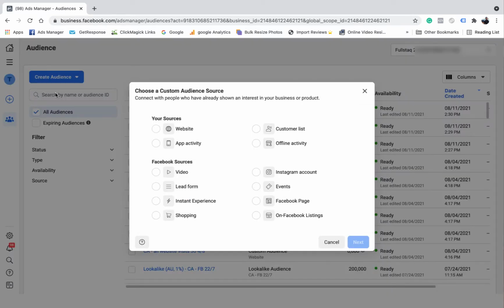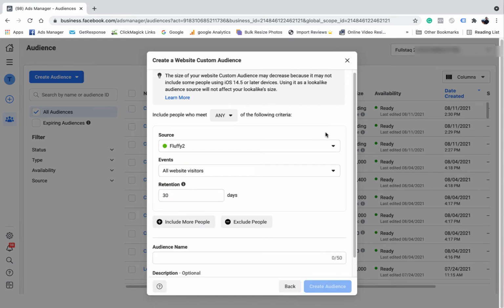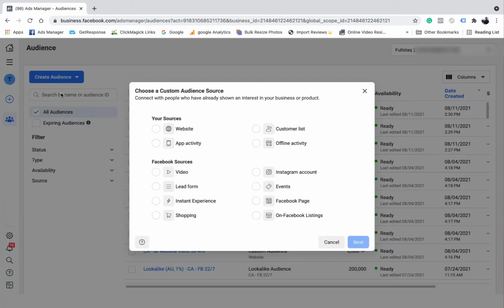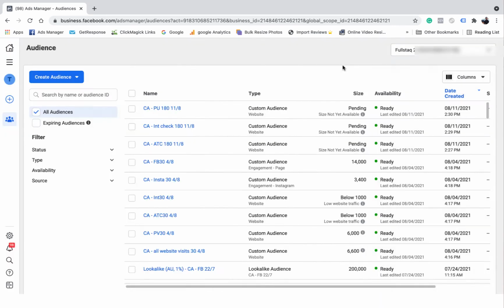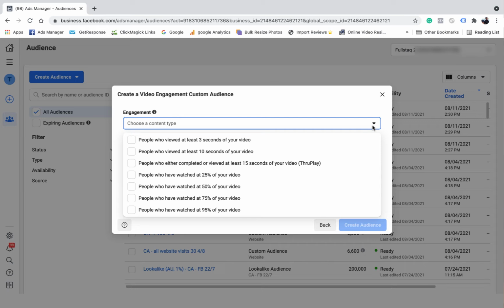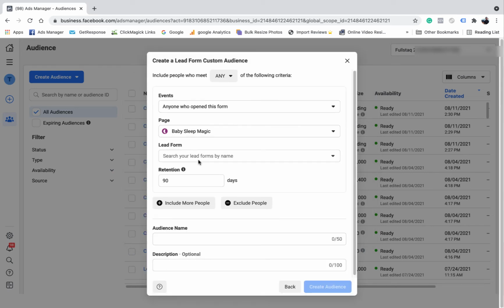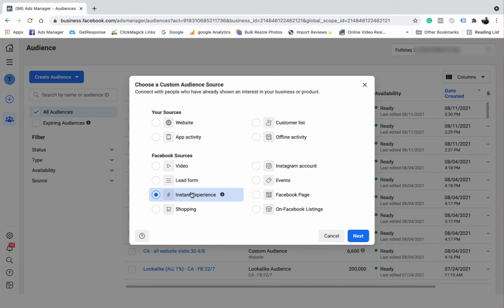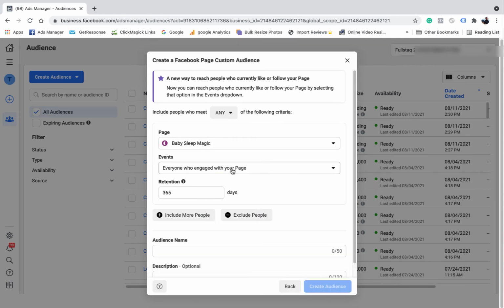Facebook Ads For Small Businesses | Video #13 Different Types Of Custom Audiences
Facebook Ads For Small Businesses | Video #13 Different Types Of Custom Audiences | FACEBOOK ADS COURSE

In this video, I'll show you the different types of custom audiences. Custom audiences are an essential part of running Facebook ads as you need them to create retargeting ads and also lookalike audiences.

There is 1 component you need to create custom audiences in your Facebook business manager.

1) Facebook business manager

Facebook Ads For Small Businesses | Video #8 Install Facebook Pixel On Any Website (Shopify, WordPress, Wix, Squarespace)

|| Facebook Ads For Local Businesses || Facebook Custom Audiences ||

Peace ♥